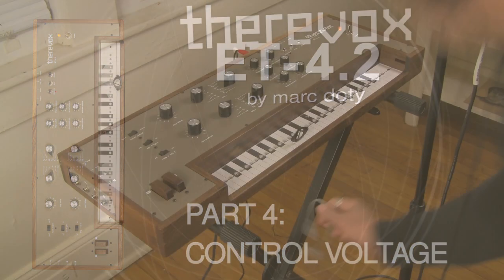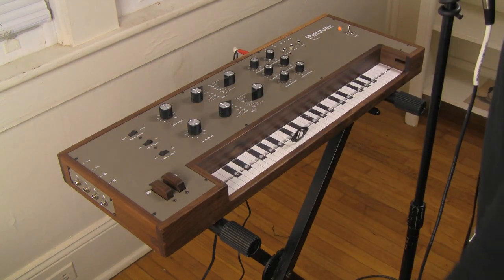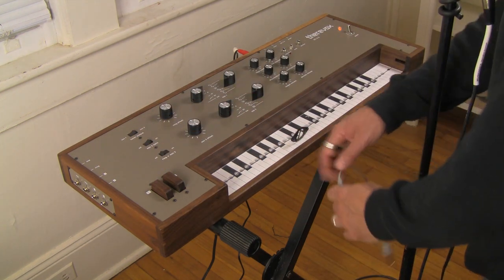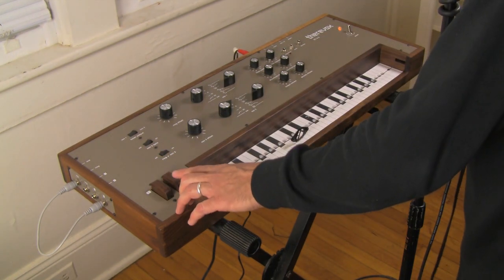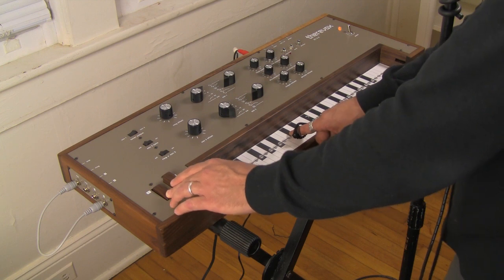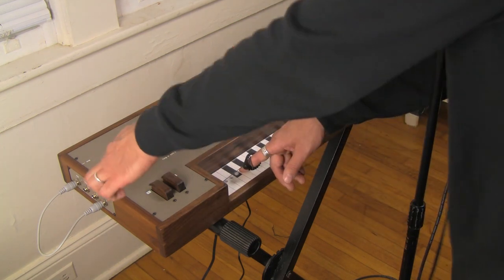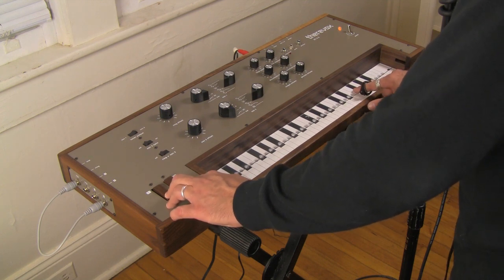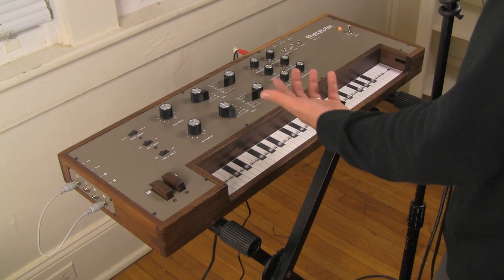The Therevox ET-4.2 Part 4: Control Voltage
Here is a demonstration of some CV applications of the Therevox ET-4.2.